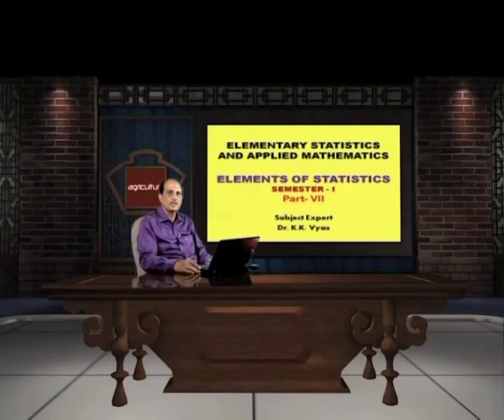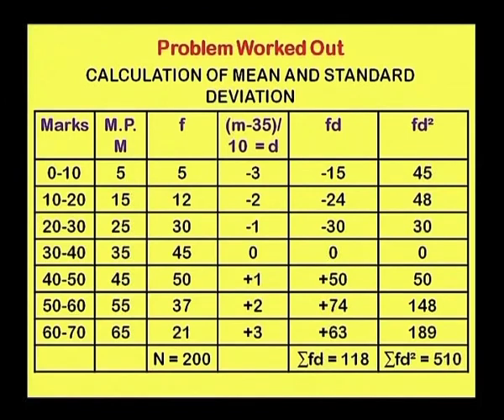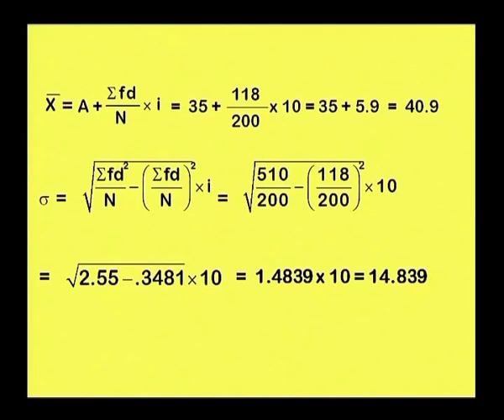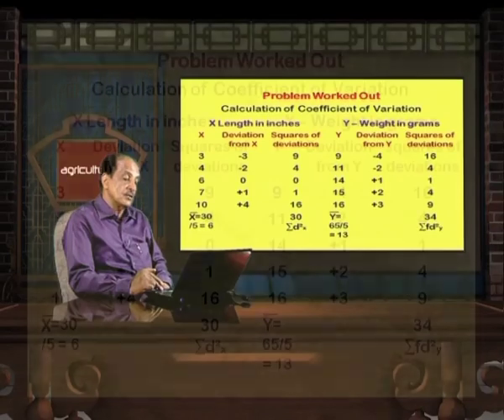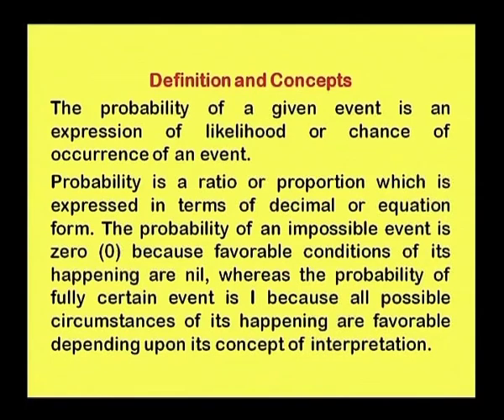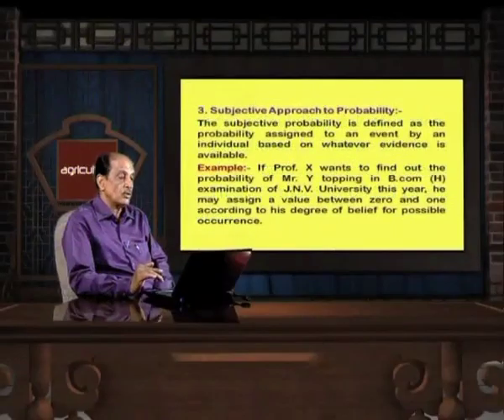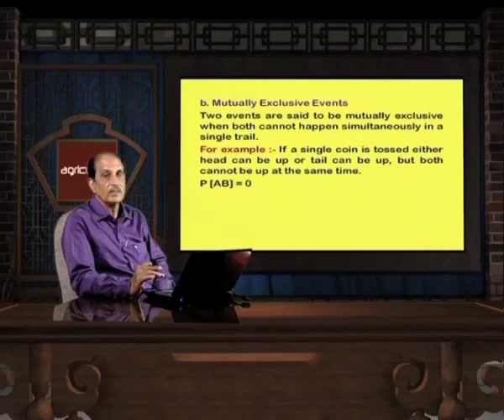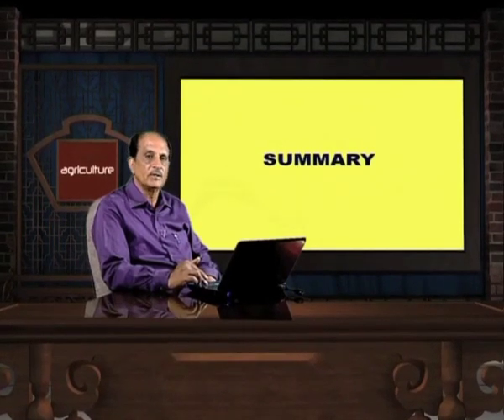Elementary Statistics and Applied Mathematics (Lecture-7th): Elements of Statistics (Part-VII)